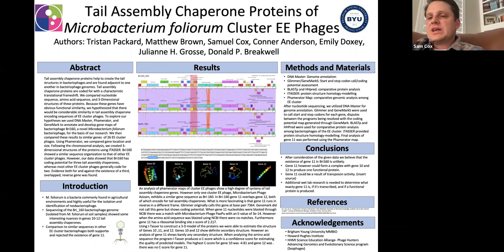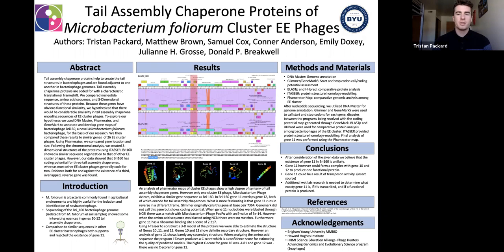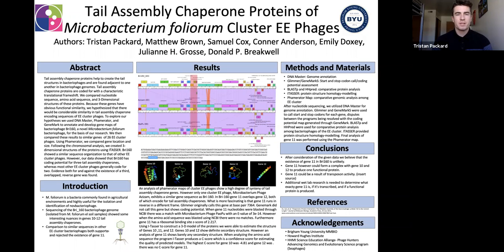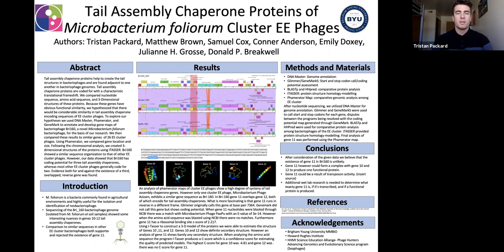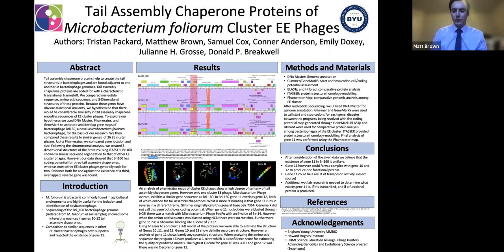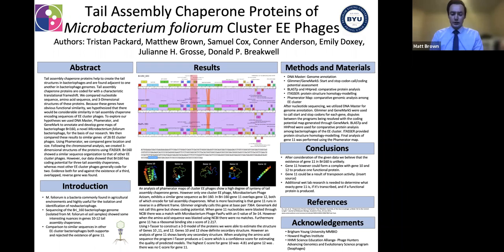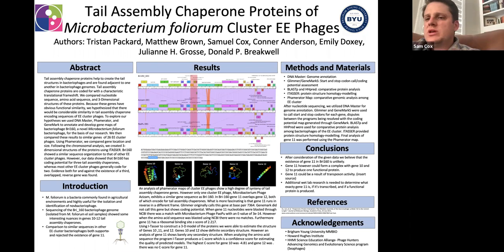Tail Assembly Chaperone Protein Presentation